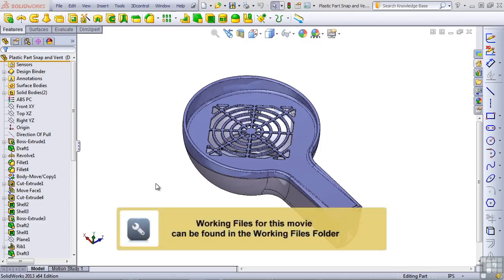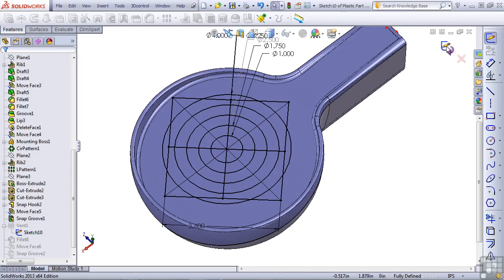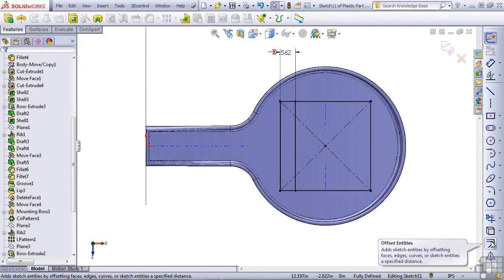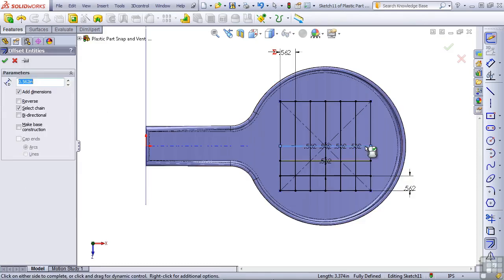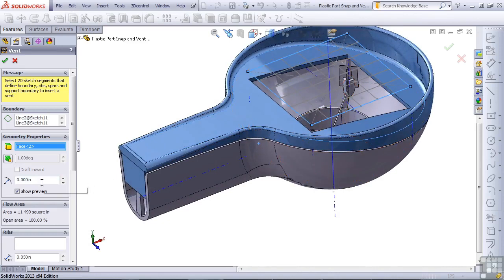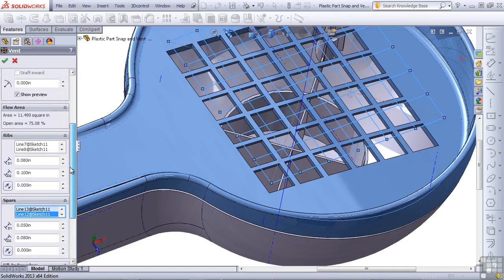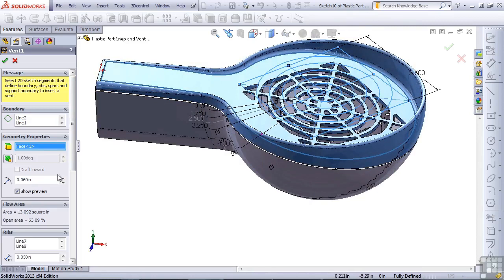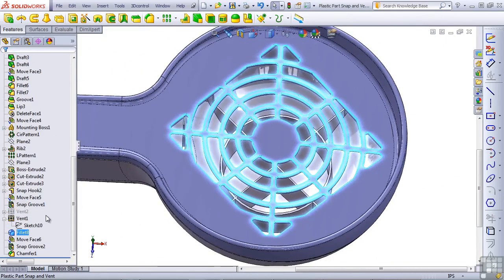Chapter four: Part 14 - Vent feature